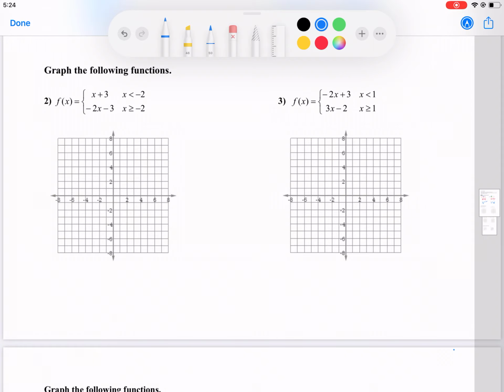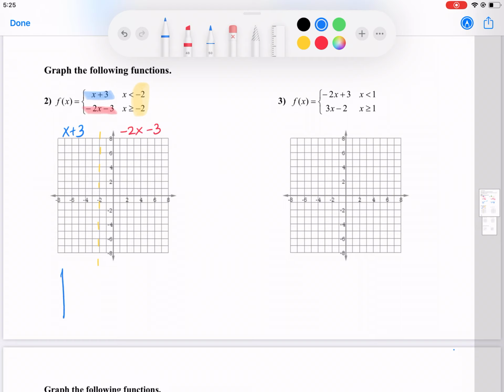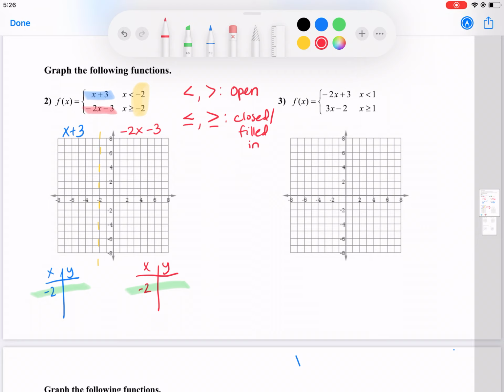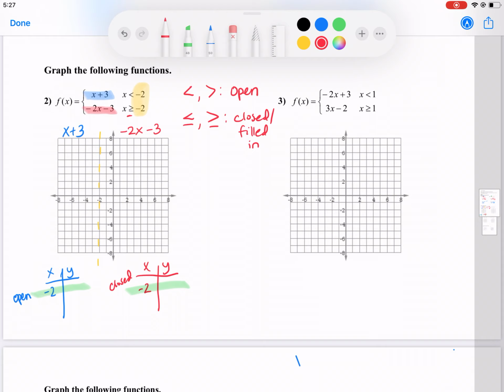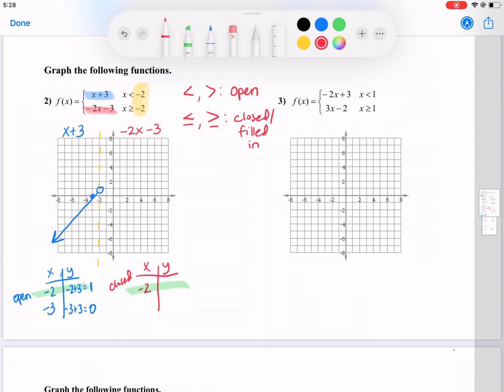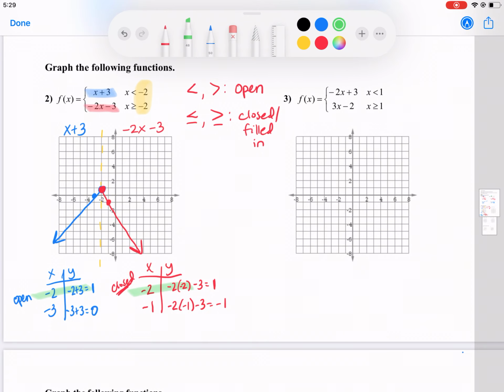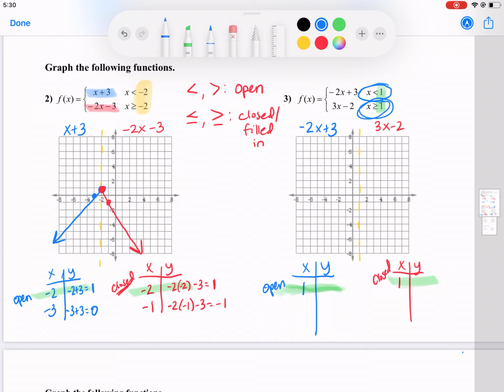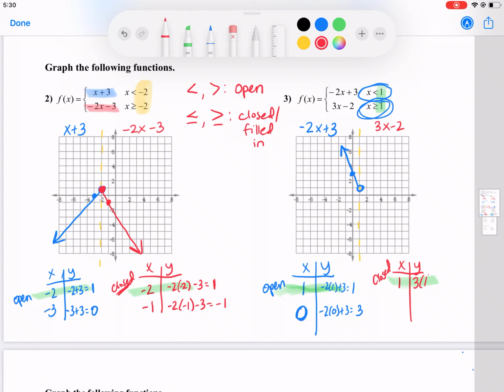M2S - 1.3b: Piecewise Functions (graphing)